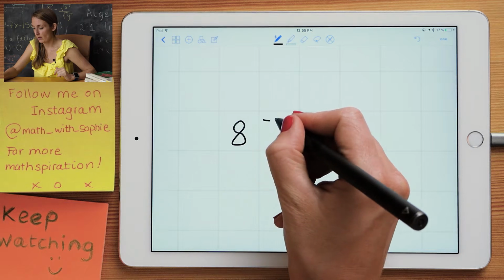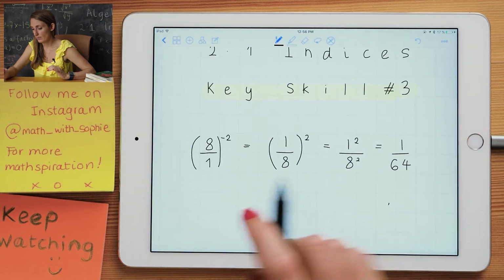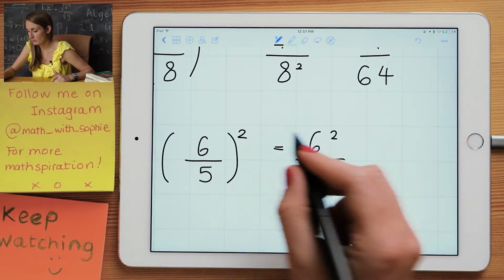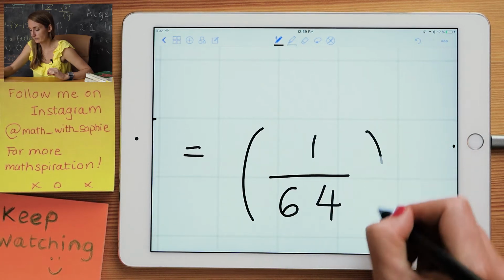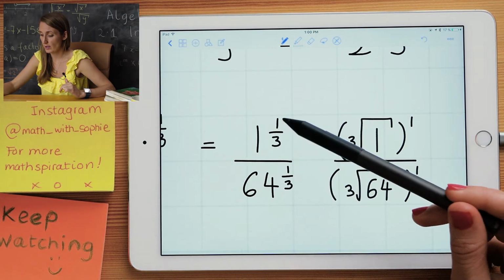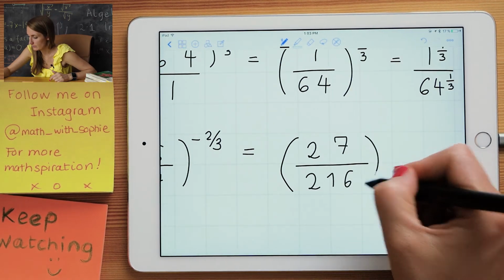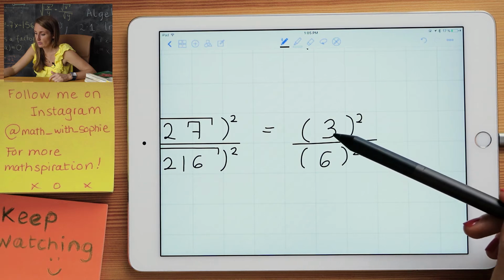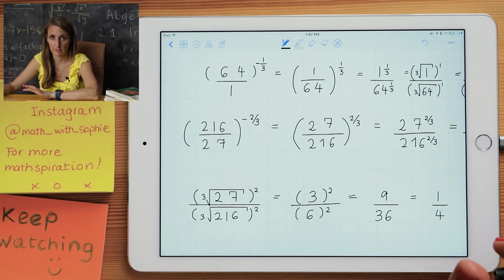Negative Indices Basic skills you need to excel in A-Level Maths (KS#3)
Want to know what to do with negative indices? Watch this 5 minute video to find out!

timecodes
0:00 intro
0:25 example 1
1:48 example 2
2:59 example 3
5:08 example 4
7:42 free ebook